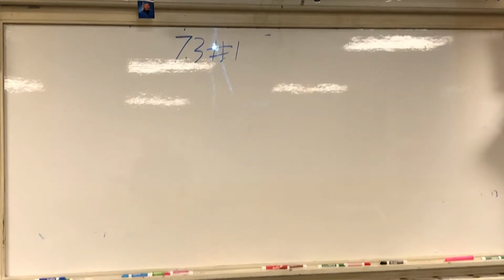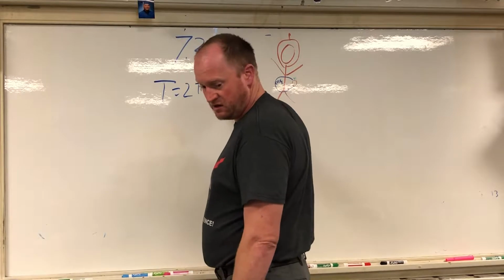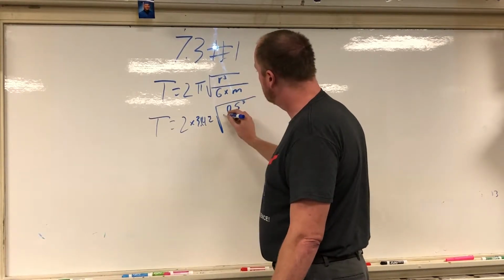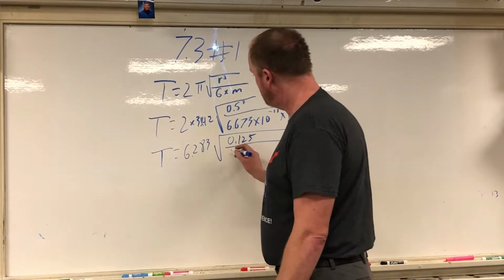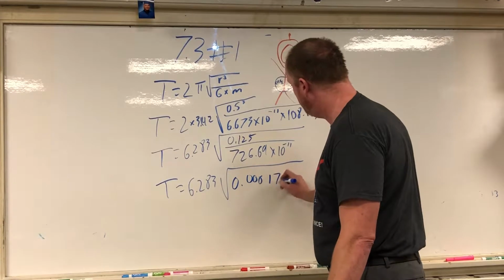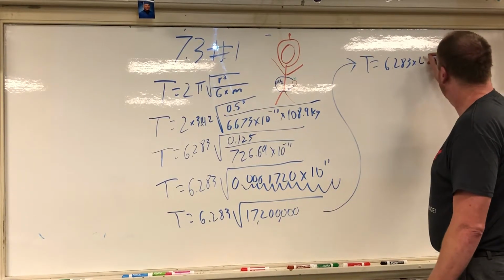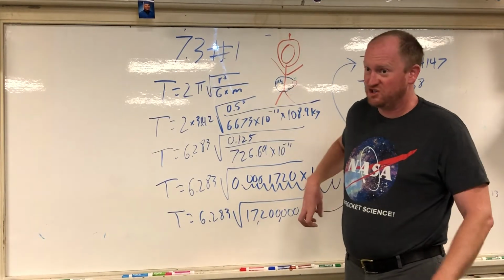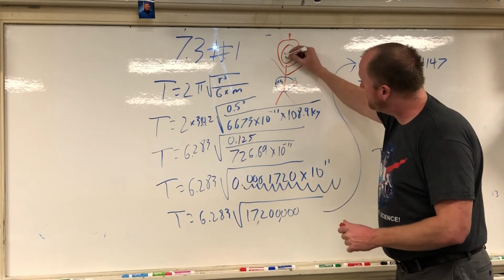7.3 Problem #1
Imagine you have a apple orbiting around you.  Using your mass and a radius of 0.5 m how long would it take the apple to complete one full orbit.